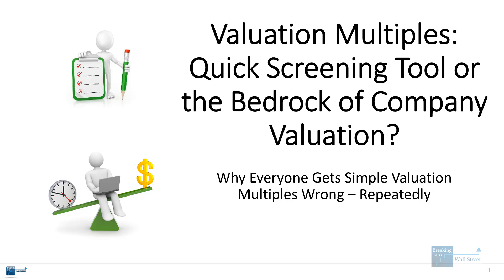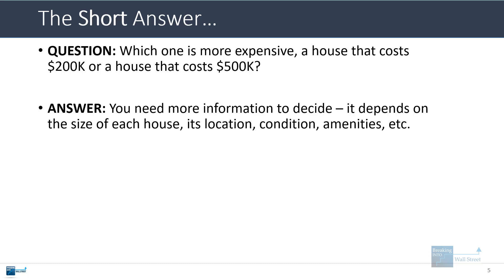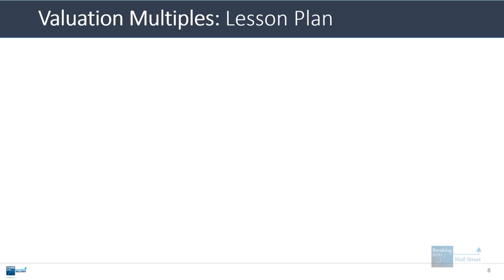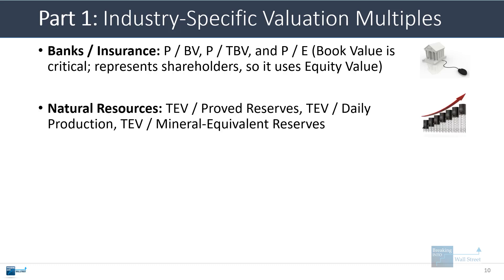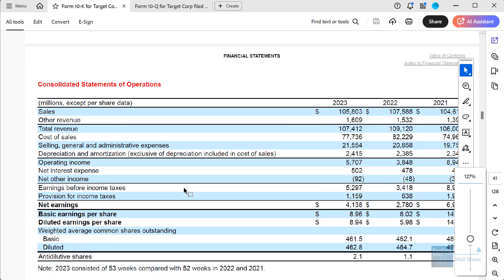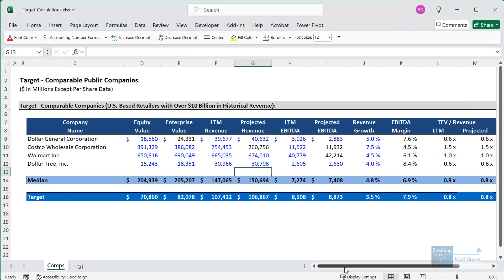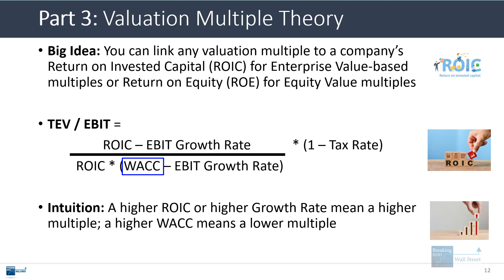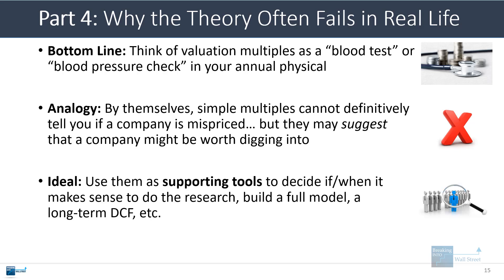Valuation Multiples: Quick Screening Tool or Bedrock of Company Valuation?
This video gives you a crash course on valuation multiples, from the rationale and intuition to the most common calculations and multiples to the theory behind them and the limits of multiples.

Table of Contents:

0:00 Introduction
0:44 The Short Version
4:42 Part 1: Example Valuation Multiples
7:20 Part 2: Example Multiple Calculations
10:59 Part 3: The Theory Behind Valuation Multiples
13:09 Part 4: Why the Theory Often Fails in Real Life
14:57 Recap and Summary